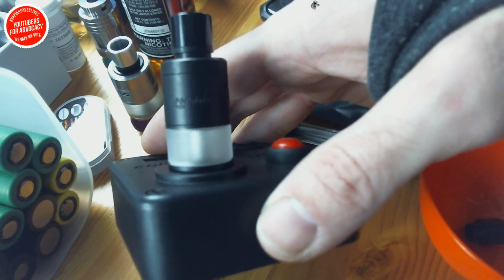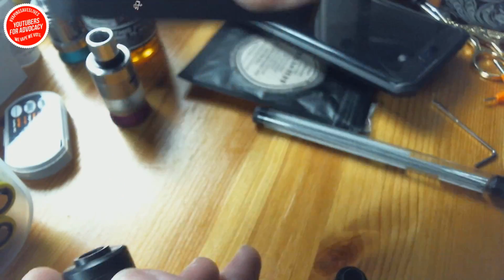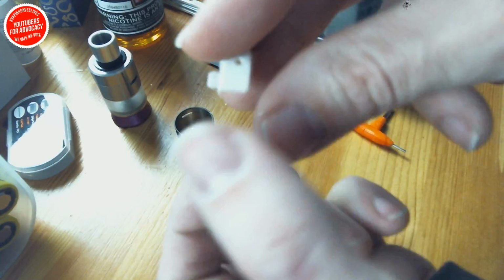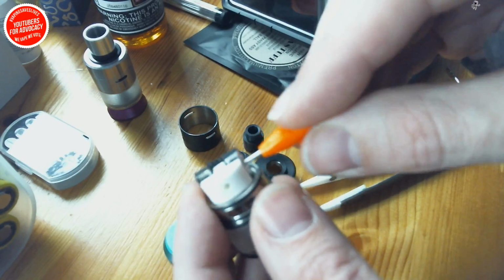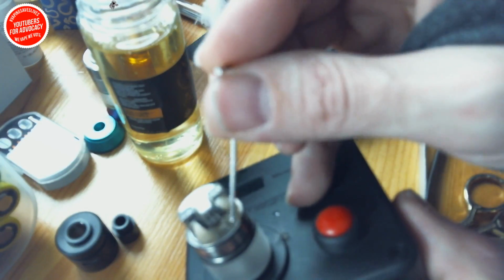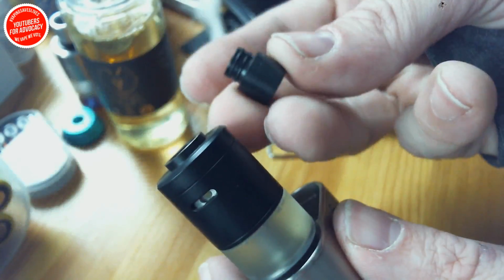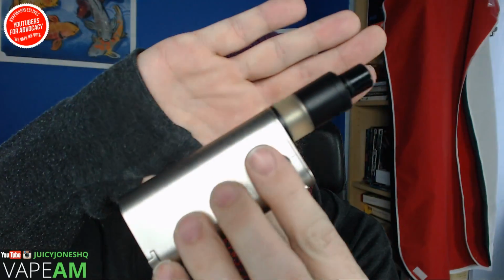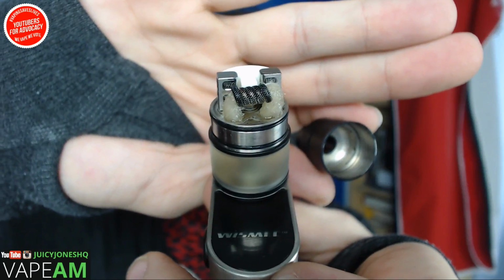The Best Vape? Geekvape Avocado 22 SE RDTA Special Edition!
The Avocado 22 was my favorite atomizer of 2016, and Geekvape are back with a new version with a couple of little surprises! Is it still the best vape there is?

Vote for JUICYJONESHQ in the Guide to Vaping best of 2017!